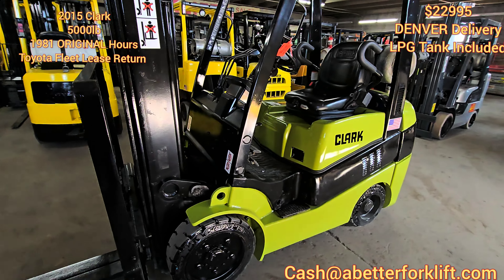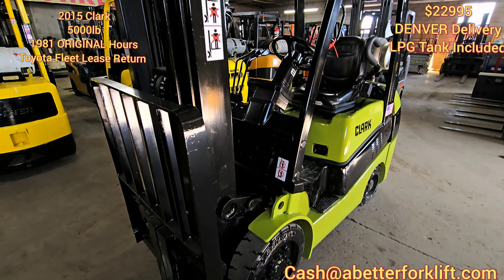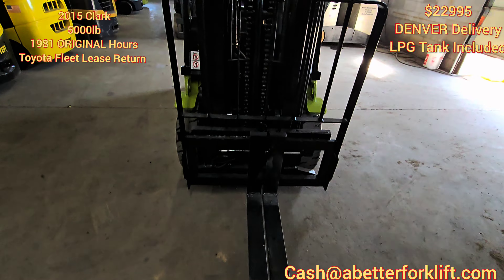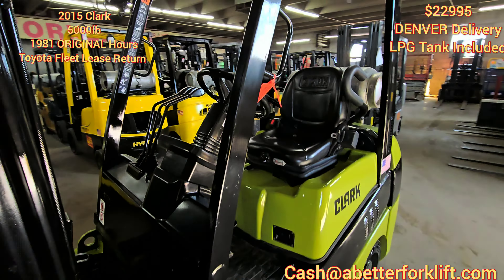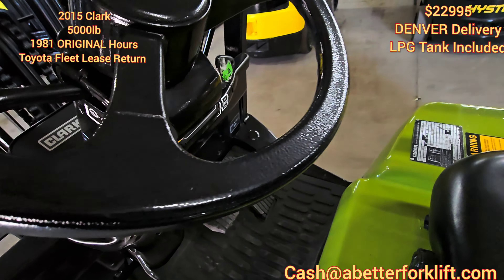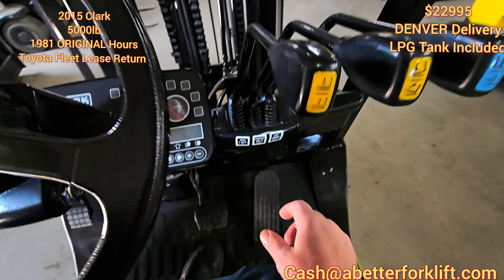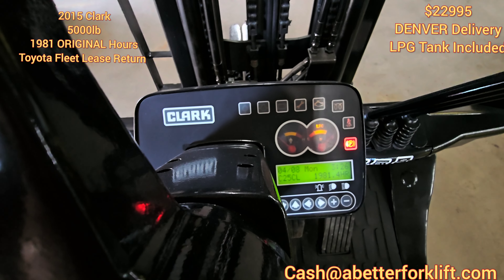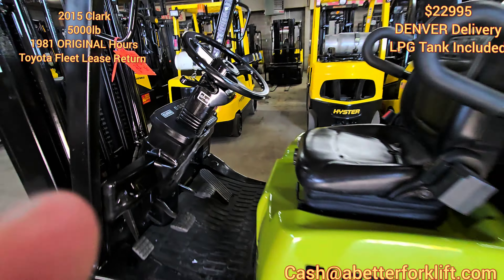2015 Clark Forklift - Cushion with 1981 ORIGINAL Hours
Triple Mast
sideshift
Toyota Lease Return
Traction Cushion
1981 ORIGINAL Hours
48" Forks